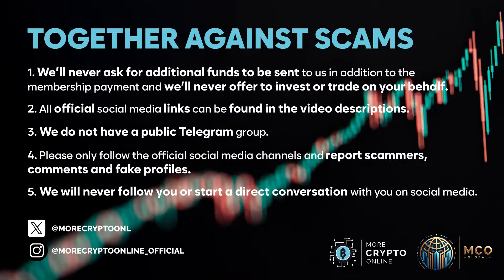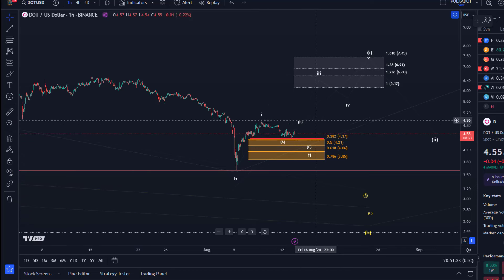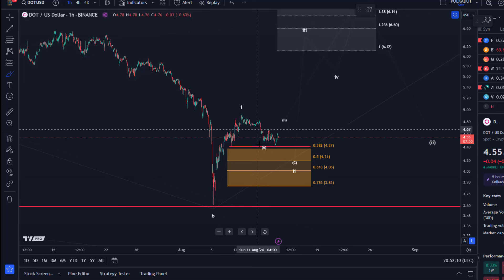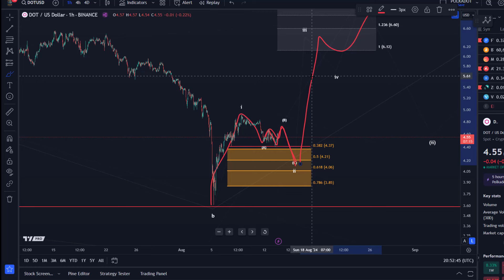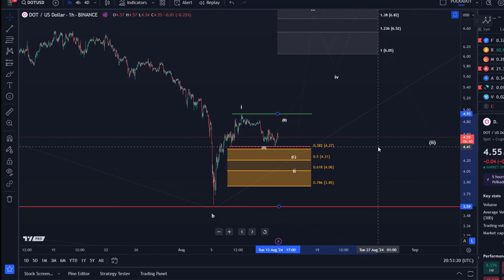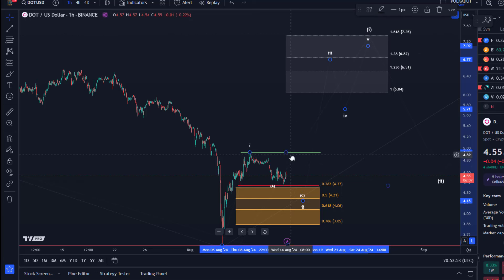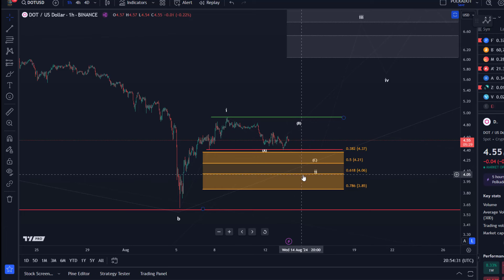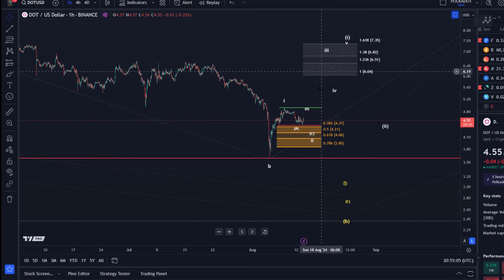Polkadot DOT Price News Today - Technical Analysis Update Now, Price Now! Elliott Wave Analysis!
👉 Trade on Coinbase:
Receive $10 in BTC (see terms on website):

👉 Trade on Kucoin:
Receive a 20% fee discount:

👉 Trade with Trading212:
Receive shares worth up to $100: